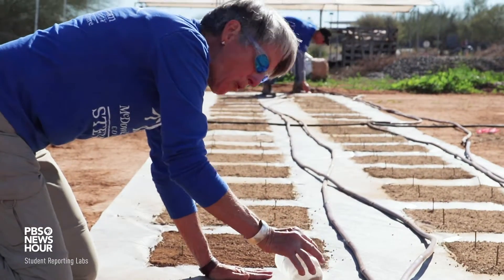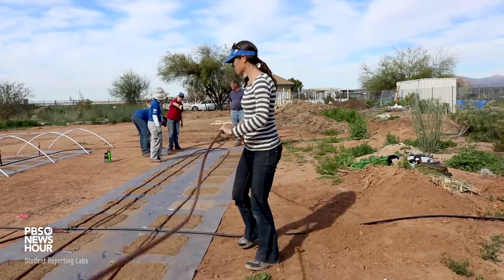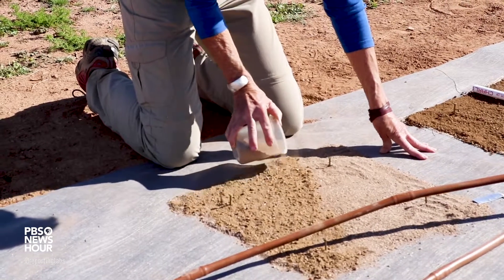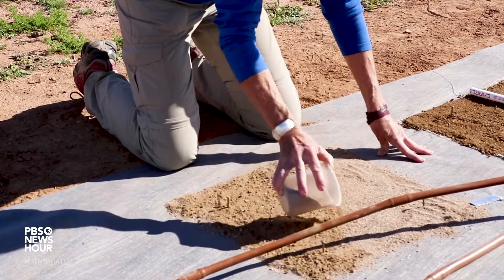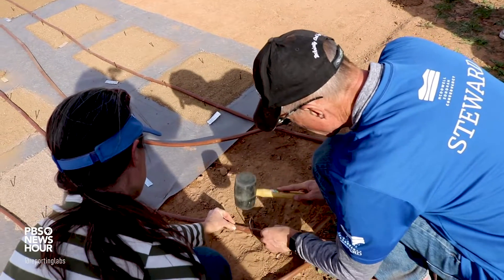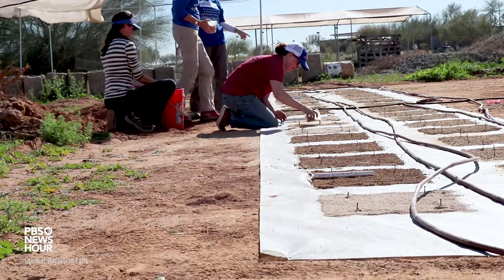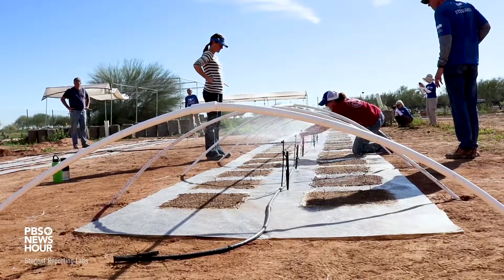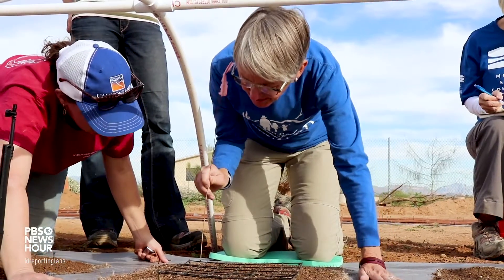This is how you fix the desert's soil crust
At the Mcdowell Sonoran Conservancy, Helen Rowe, the director of the Parsons Field Institute, is experimenting with how to grow back desert soil crusts that are essential to curb erosion and facilitate nutrient transfer in the Sonoran Desert.  She leads citizen scientists to develop new and more effective methods for soil crust remediation.

Story produced by Maddie Dinowitz,  Emme East, Hannah Shulski and Abbey Alexander at Xavier College Preparatory in Phoenix, AZ. Instruction provided by STEM SRL Connected Educator Frances MacMahon Ward.